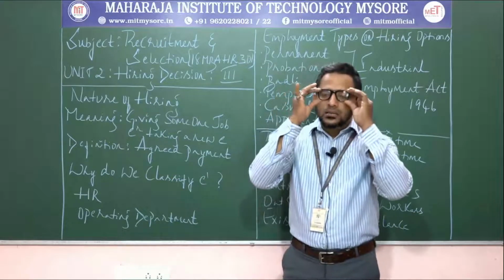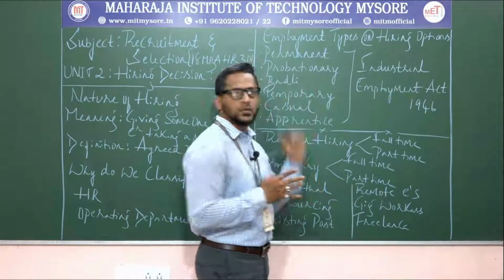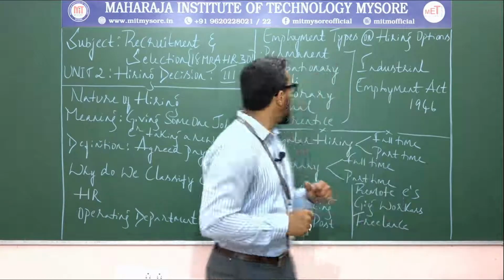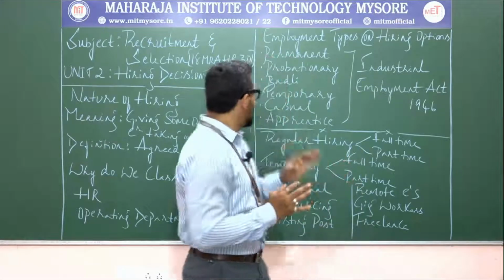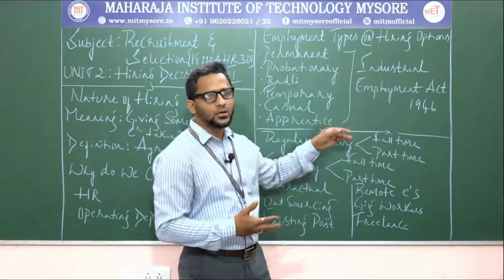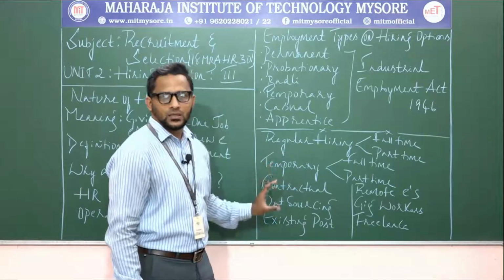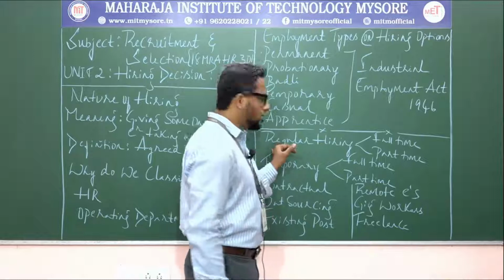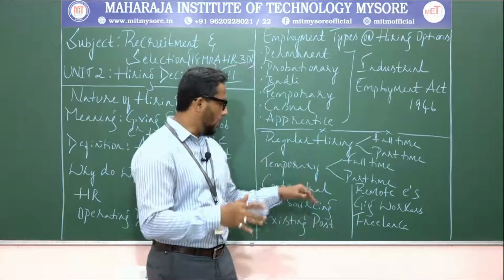Hiring Process & Hiring Decision 3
Hiring: Meaning, Definitions, Why Classifications of Employees? Types of Hiring Options